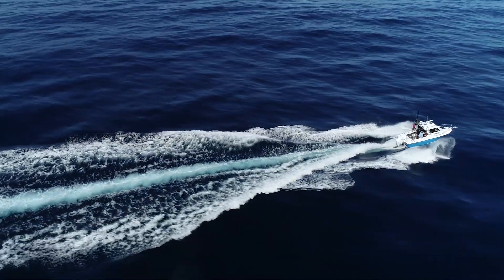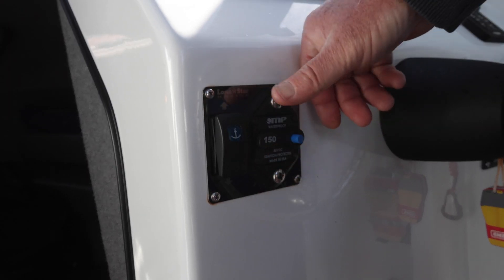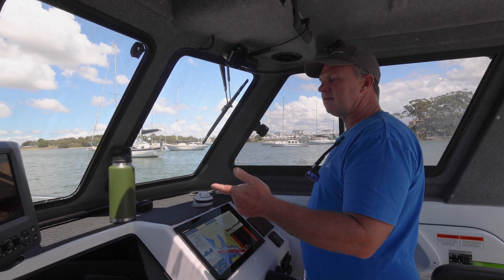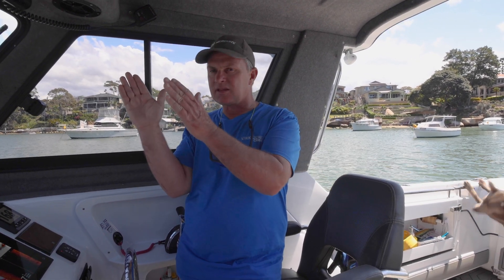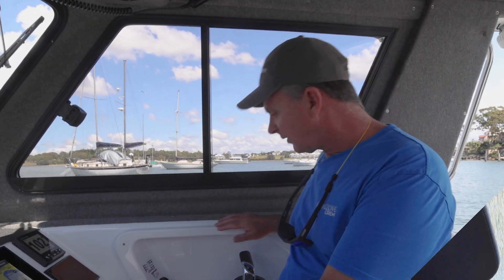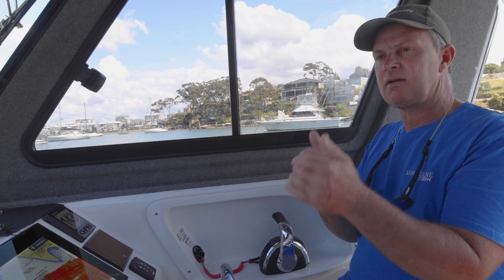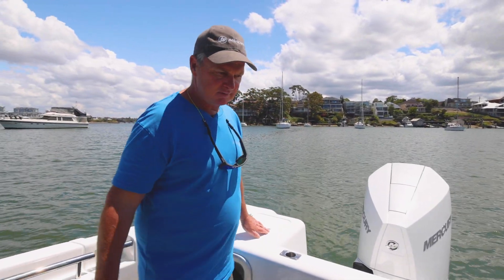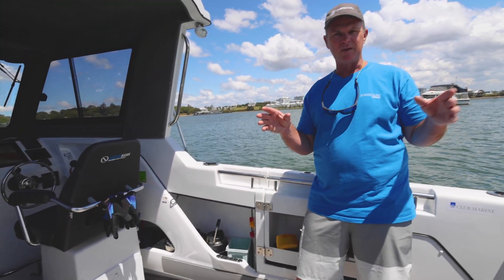Al’s Ultimate Rig - Part 1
Set up for catching seriously big fish Al has tricked out his new NorthBank 650HT in a serious weapon. In this two part special Al goes through his whole set up and what he's changed in the first nine months to make it the ultimate rig not just for finding and catching big fish but for filming and research as well!

Tag us on social

About Al
Al's on the water every week filming everything from huge tuna to trout. He doesn't just film topside he jumps in for some of the most amazing shots and crazy action on seriously big fish and it should be weekly on YouTube but Al keeps going fishing instead so sometimes he misses out!

✅ New Videos every fortnight (unless I go fishing)

✅  And remember to get outdoors and enjoy it!